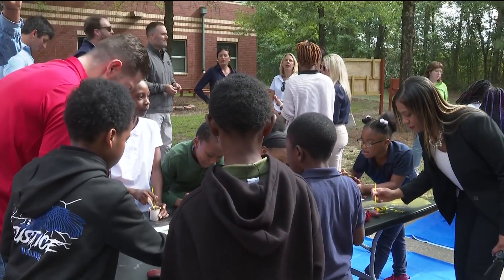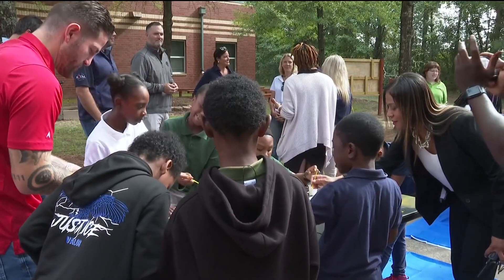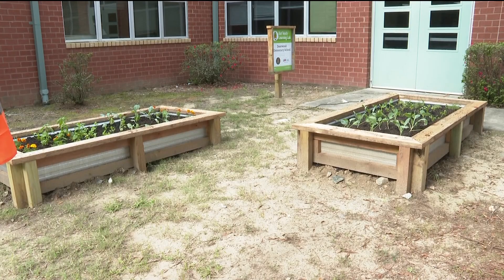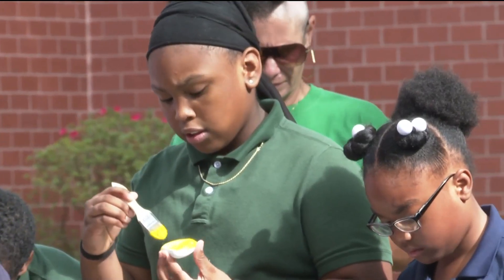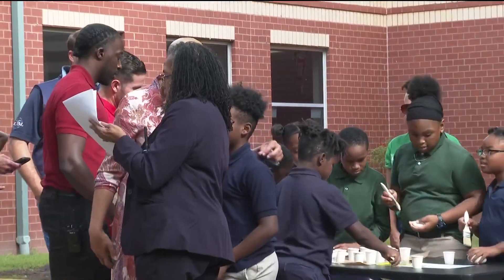New outdoor learning space opens at Deerwood Academy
The space includes outdoor seating for one class, a whiteboard, a weatherboard and two vegetable beds.